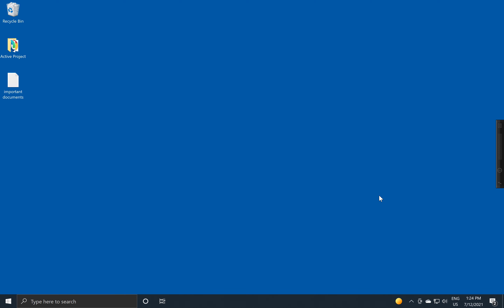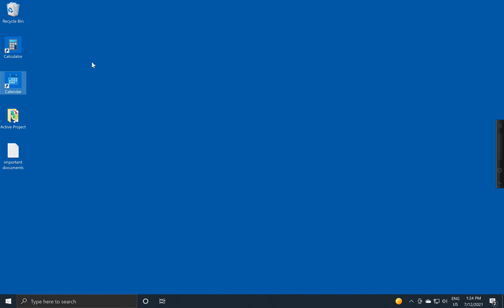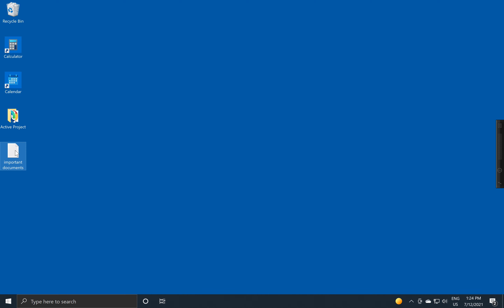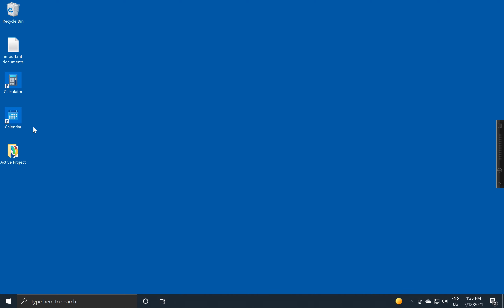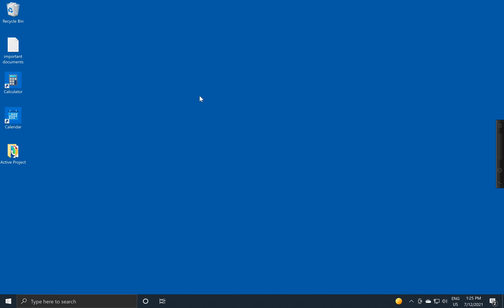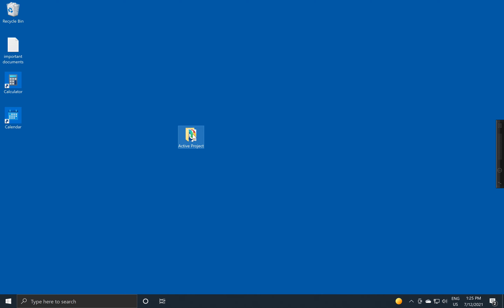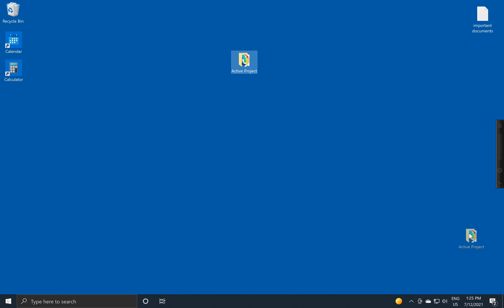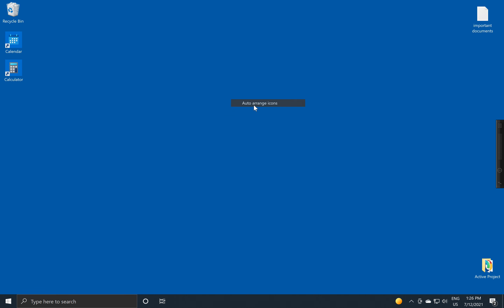Windows10: Arranging icons on desktop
How to reorganize icons on Windows 10 Desktop.

This video is one of a set of small training videos for people just new to Windows 10 and/or Mac and need to learn how to perform basic tasks in these operating systems.